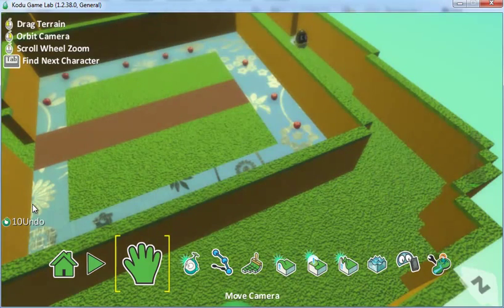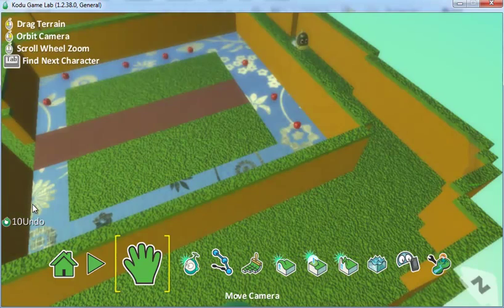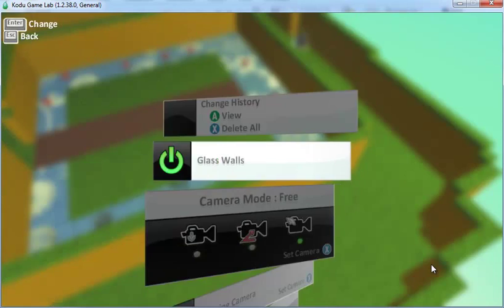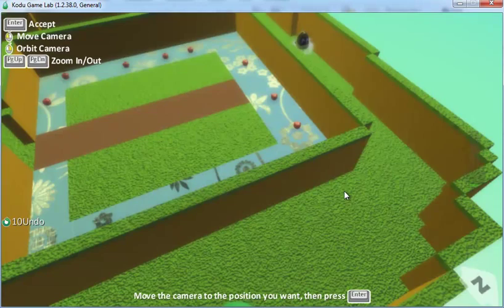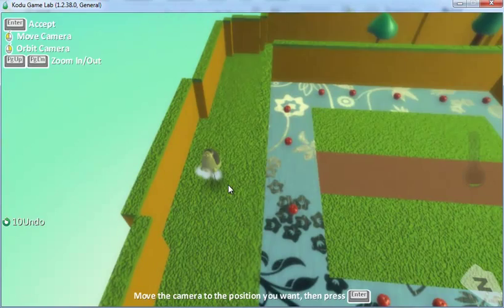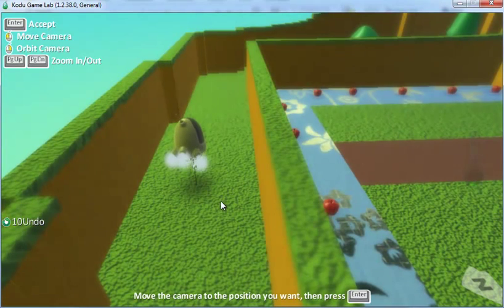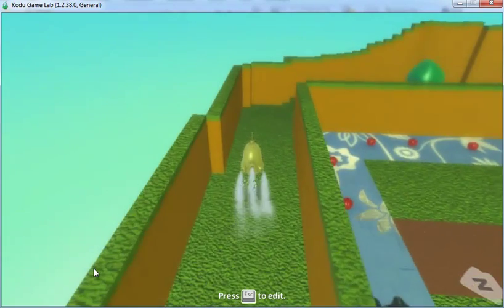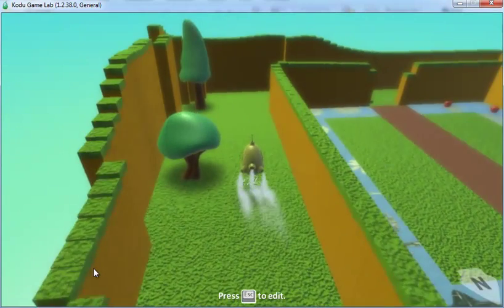Kodu Games Design Pt 5 (Setting the game camera).mp4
Castle Escape Tutorial:

How to set the in game camera